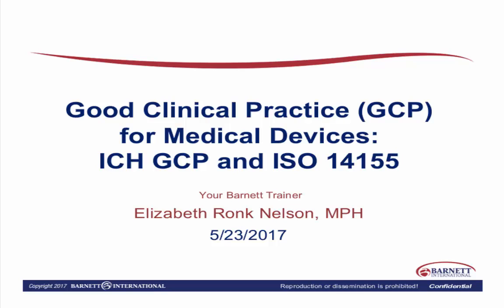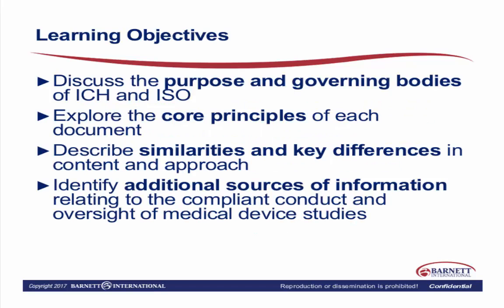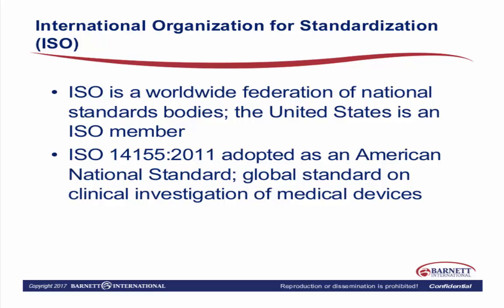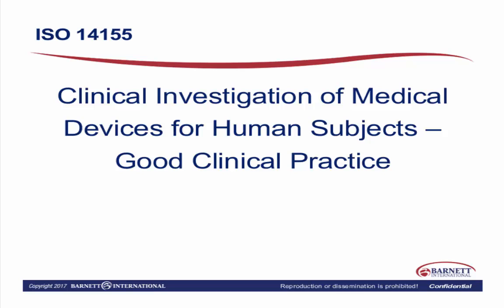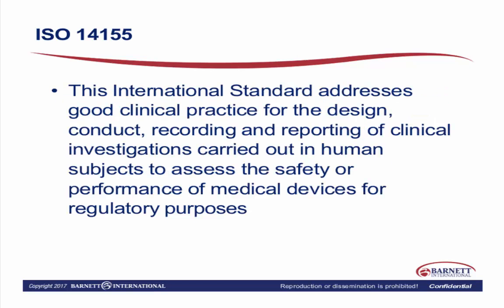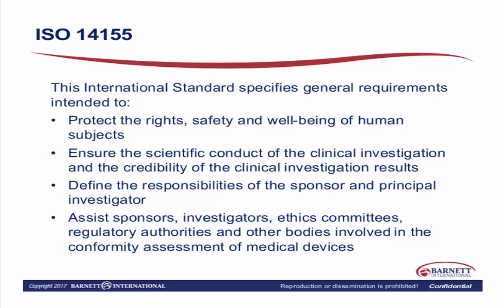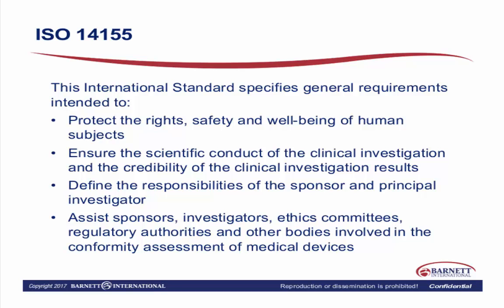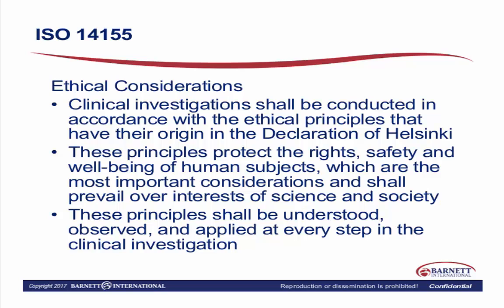GCP for Medical Devices: ICH GCP E6 and ISO 14155 Trailer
Both ICH GCP E6 Guideline and ISO 14155 address the elements of Good Clinical Practice in the design, conduct, recording, and reporting of human subject research. Although many sponsors of medical device studies use the ICH GCP E6 Guideline as an ethical and scientific quality standard, ISO is written specifically to protect the rights, safety, and well-being of human subjects, ensure the scientific conduct of the clinical investigation and the credibility of the results, define the responsibilities of the sponsor and Principal Investigator, and assist sponsors, investigators, ethics committees, regulatory authorities and other bodies involved in the conformity assessment of medical devices.